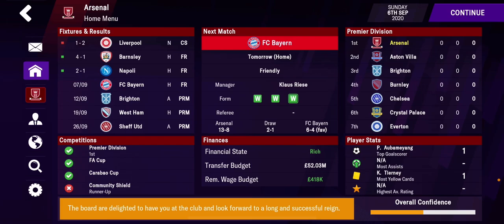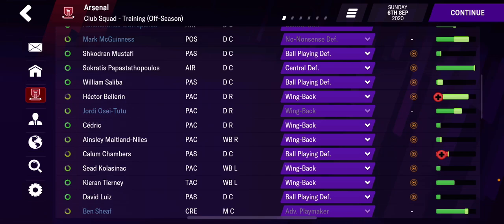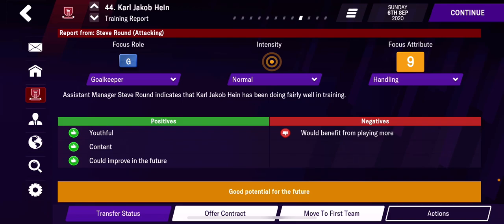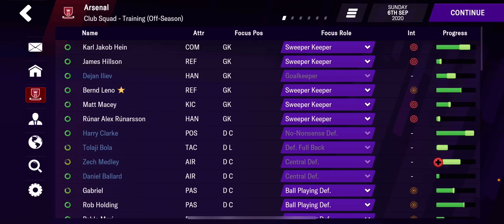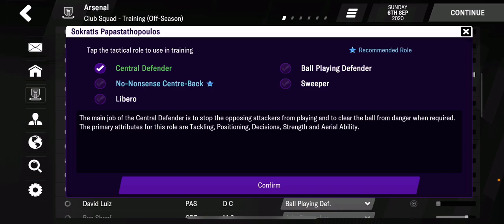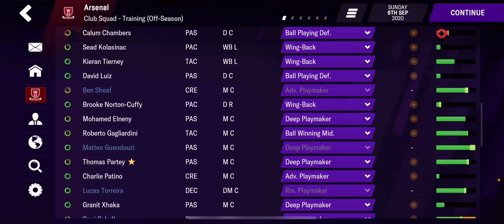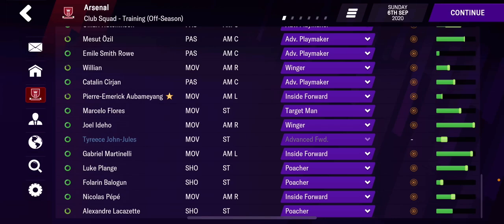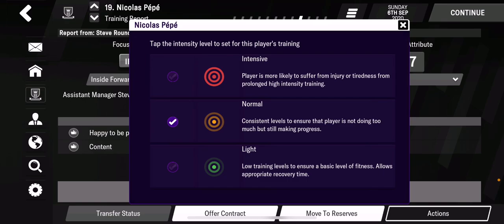Football Manager 2021 Mobile - Player Training | FMM21 | FM 2021 Mobile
Football Manager 2021 Mobile Tutorial, Guide and Tips by Pierce Hugh Campbell.

Player Training on FMM21

Get Football Manager Mobile 2021 today on IOS and Android Devices.